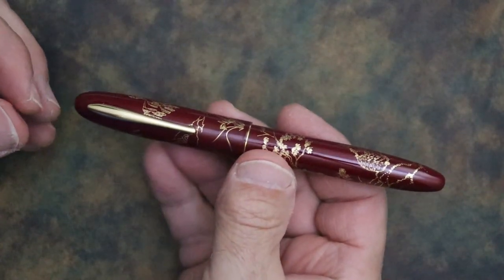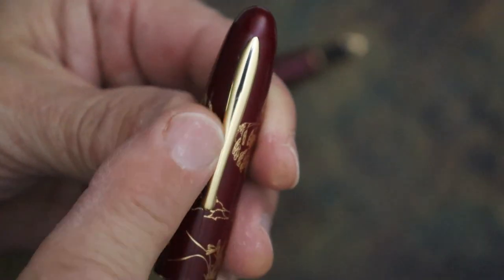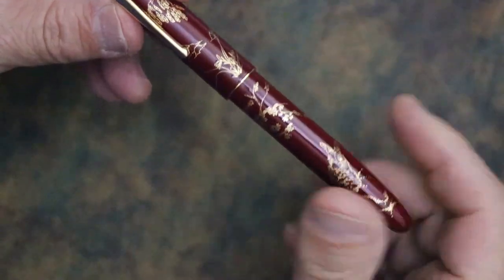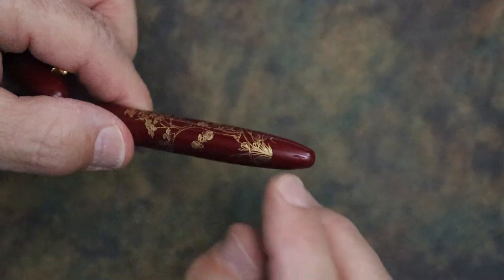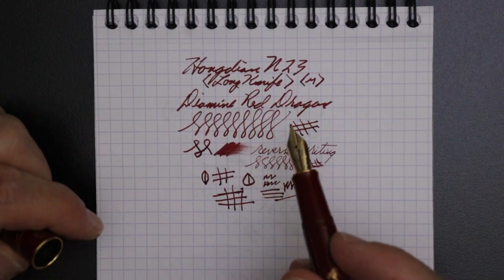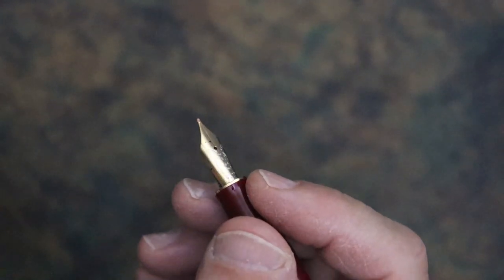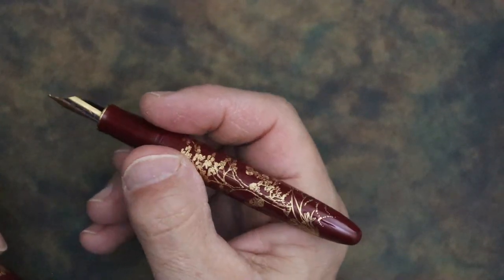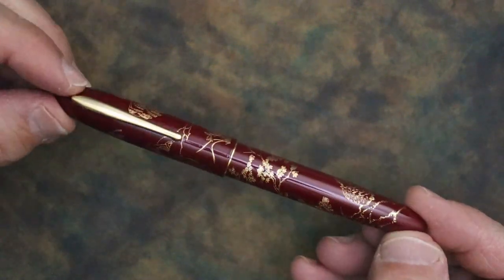Hong Dian N23, Fountain Pen Review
The Hong Dian N23 Fountain Pen is ornate without being gaudy. Not too large, not too small, fitting beautifully in your hand for long or short writing sessions.